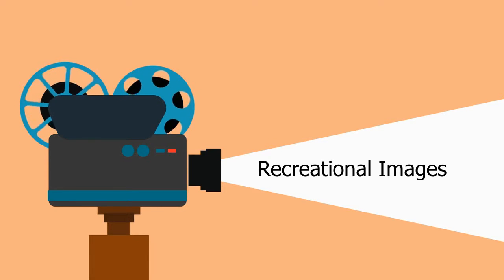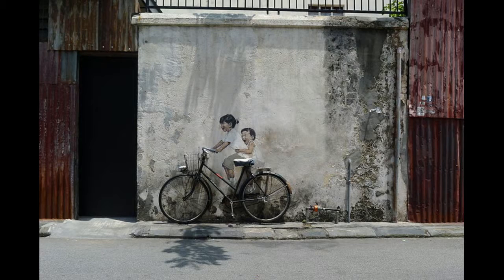Images and Art as communication tools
Short video about Images and Communication. It is for students of 1º ESO Level of ESL and the content is focused as a CLIL content.